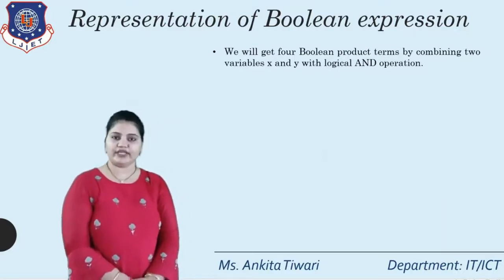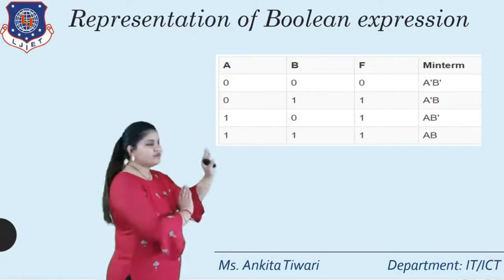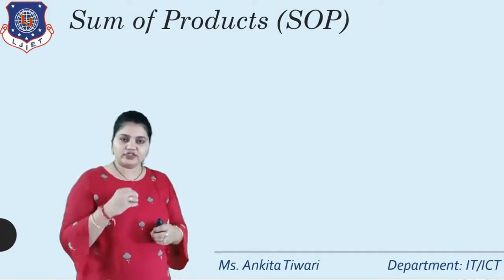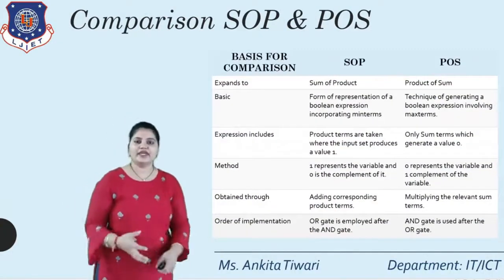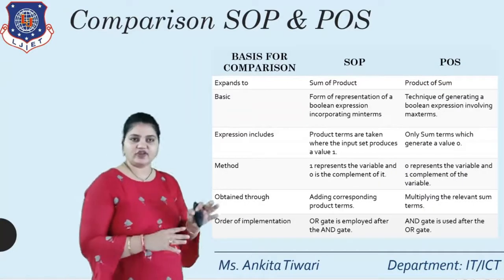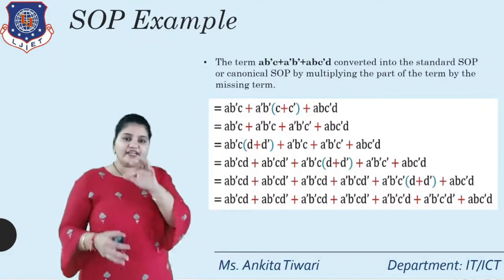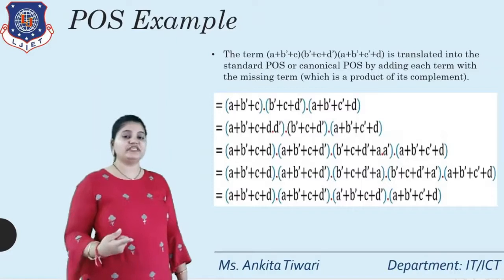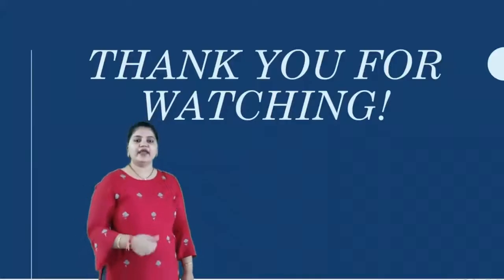Lec-06_SOP and POS | Digital Fundamentals | IT/ICT Engineering